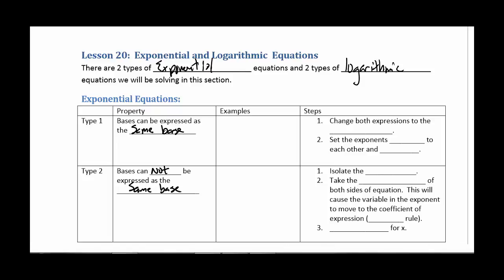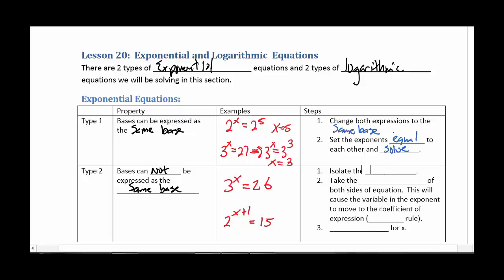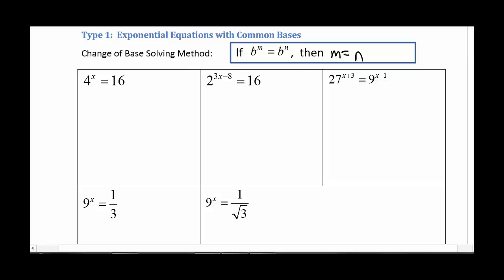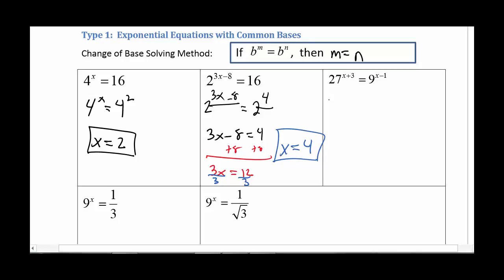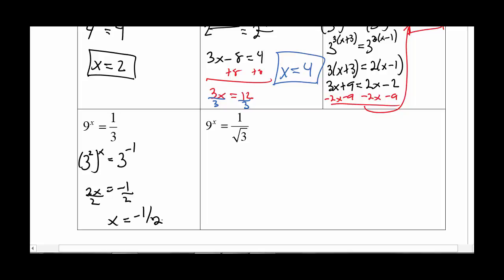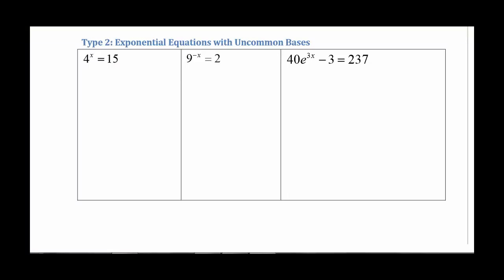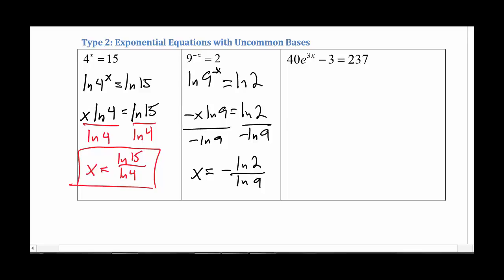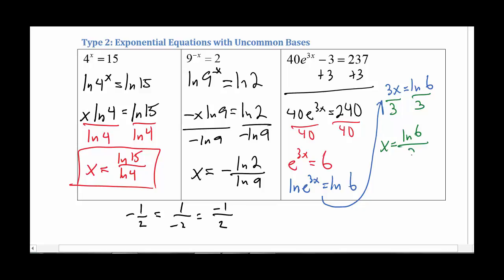Lesson 20 Exponential and Log Equations part I